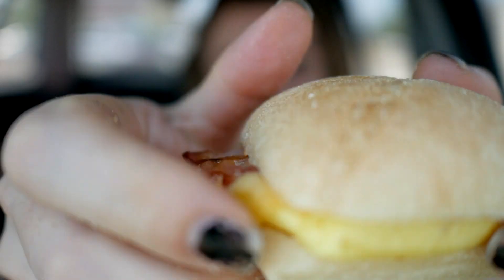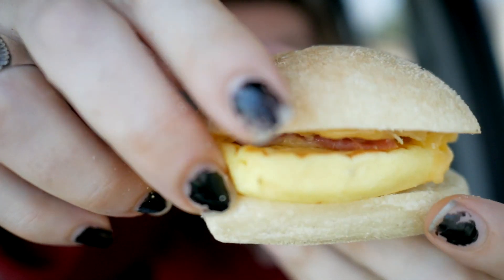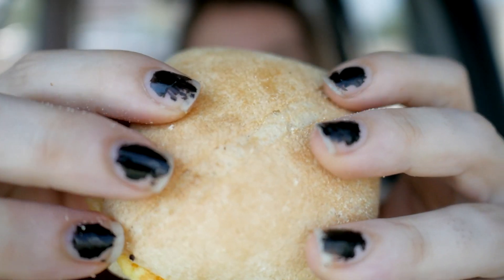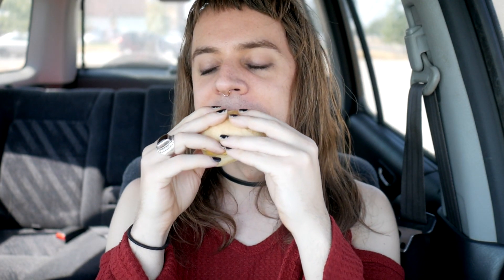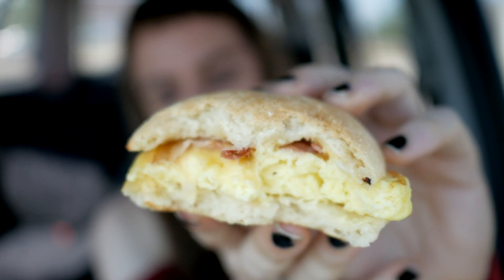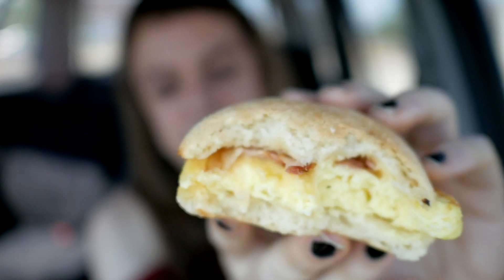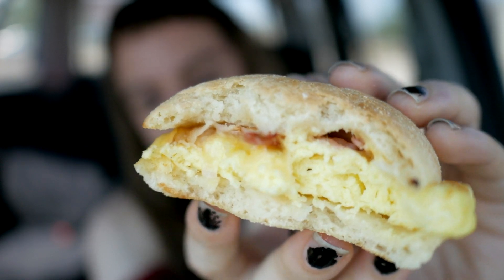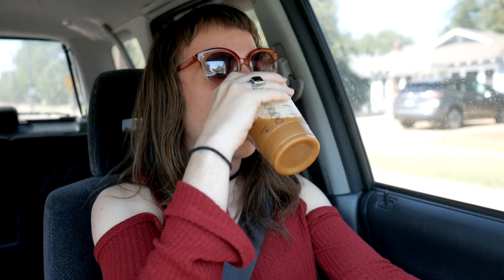Starbucks Pumpkin Cream Cold Brew review + sando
It's just another cas' Sunday and I wanna go 2 Starbucks again even though we always go there! Look they've got something new - the Pumpkin Cream Cold Brew. I wanna taste and review it for ya and maybe munch on this here bacon gouda egg breakfast sandwich.